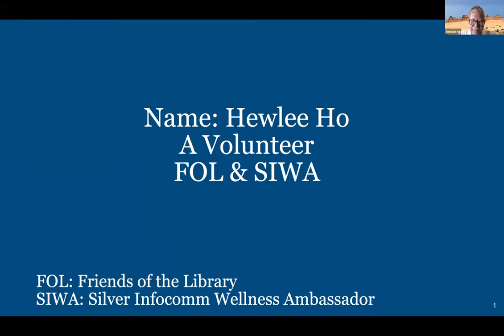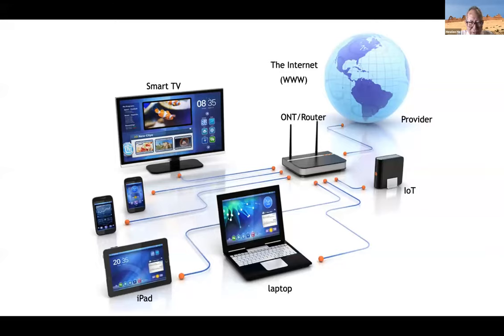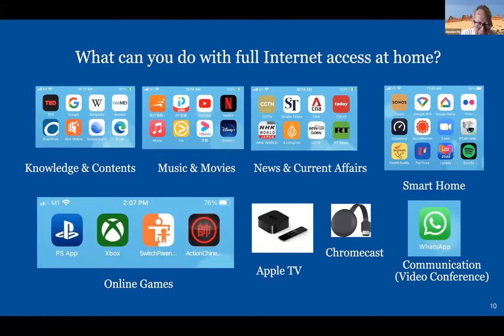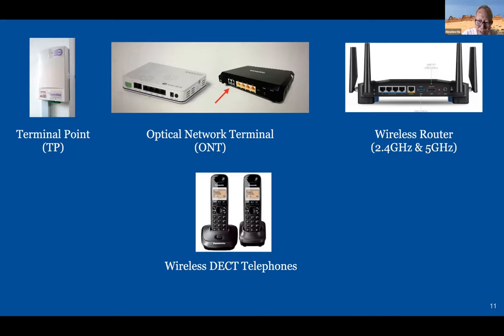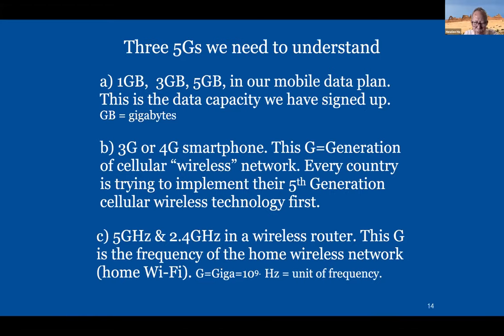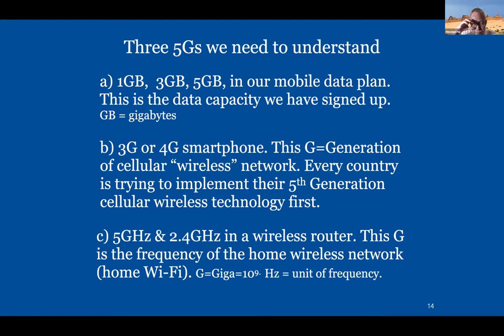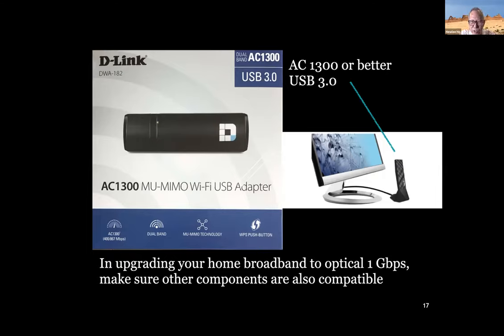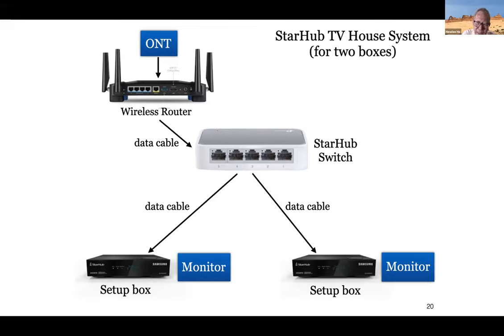TOYL Understanding Your Wi Fi at Home Part 1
This talk focuses on all the things we can do "at home" if we have a broadband plan at home. It also touches on solutions to most of the weak Wi-Fi signals issue at different household plan layouts.